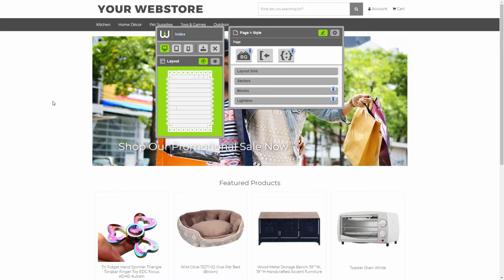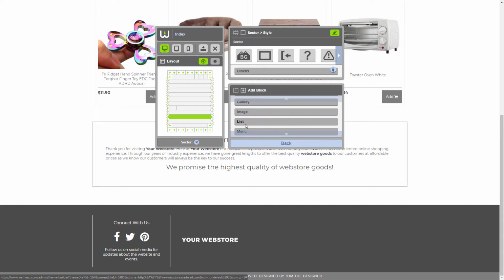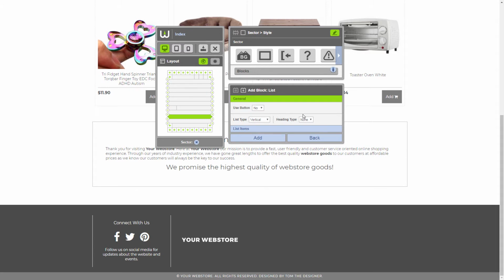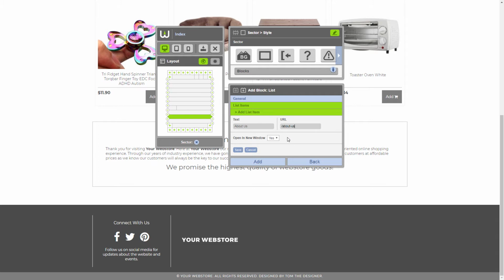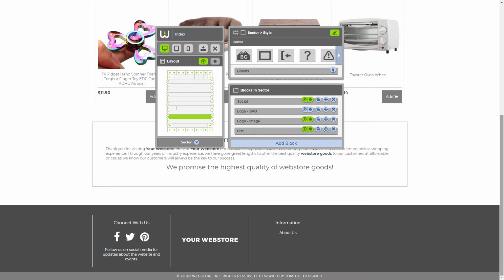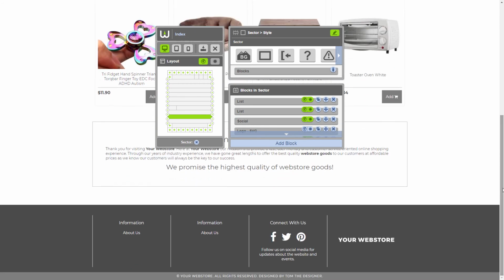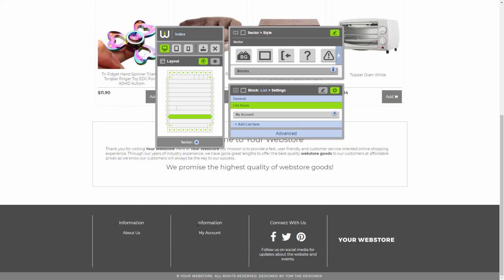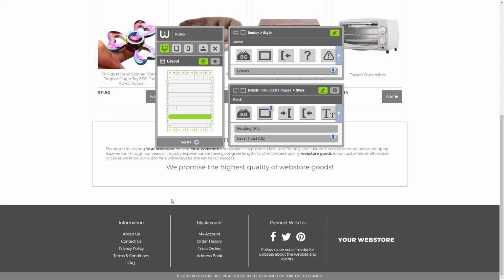How to Add Custom Lists to a Website in Warhead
This quick using blocks tutorial focuses on helping you learn how to use the list block to add custom lists to your website.

Prerequisites: For this tutorial, you should have already made extra pages to be able to link to separate pages.